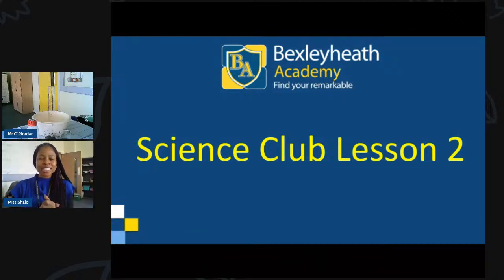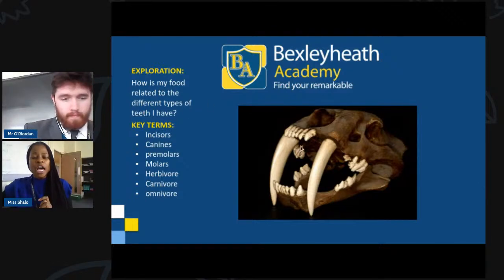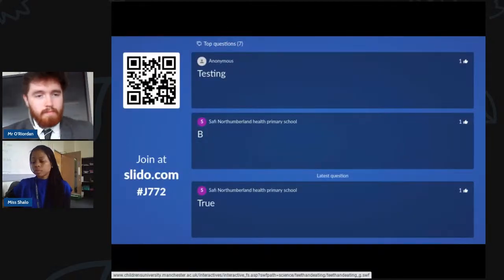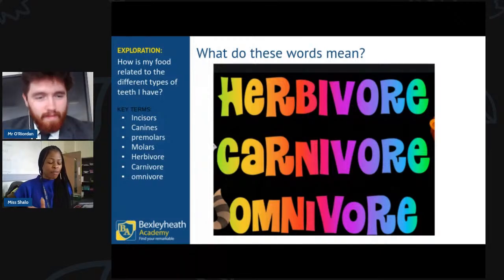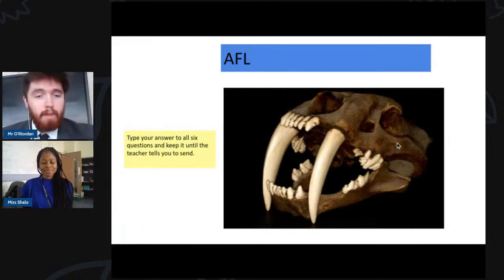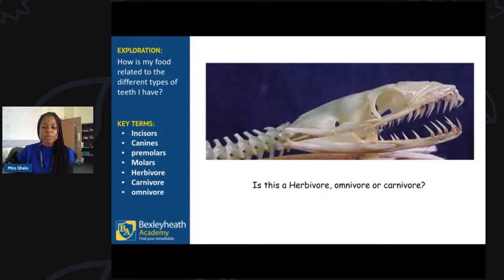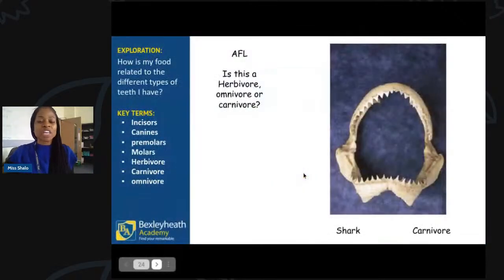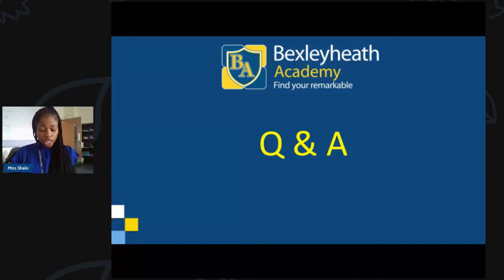Science Club | Session 2